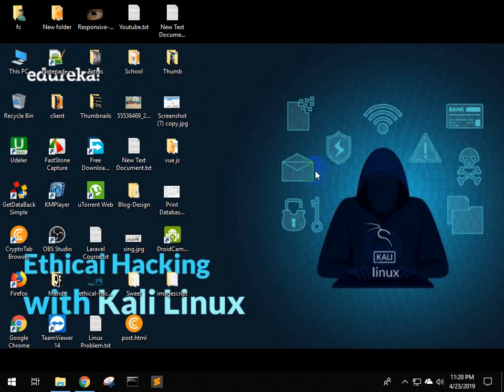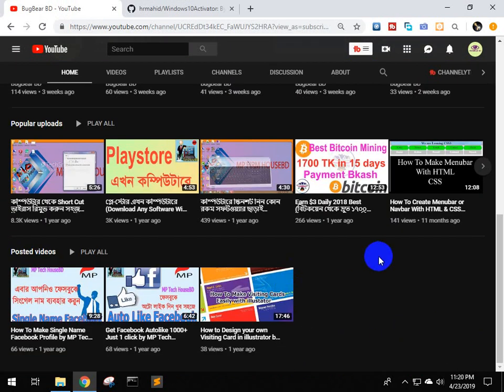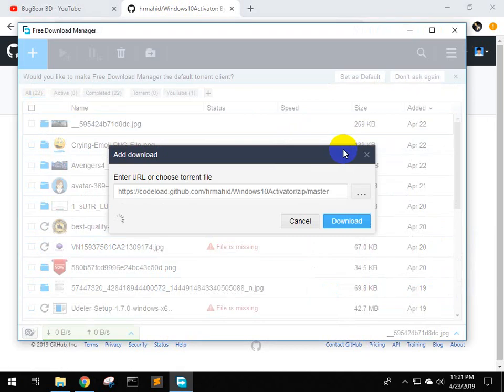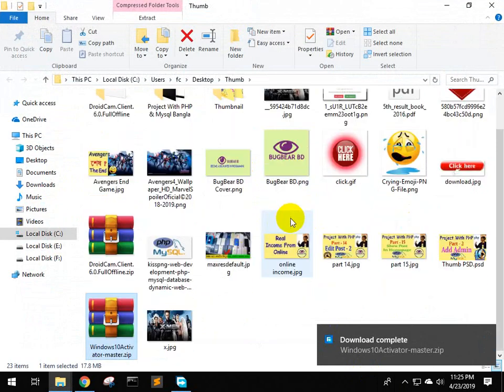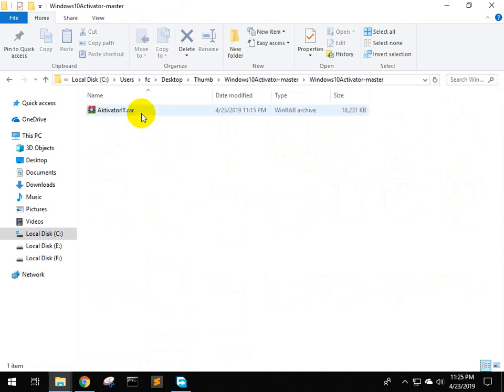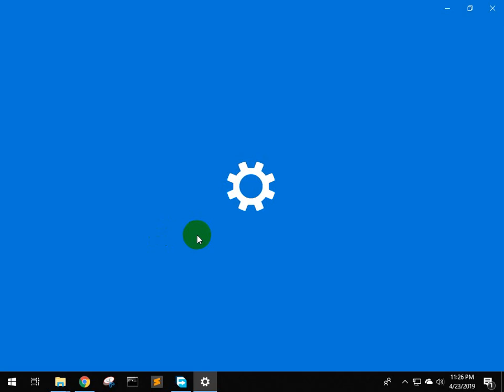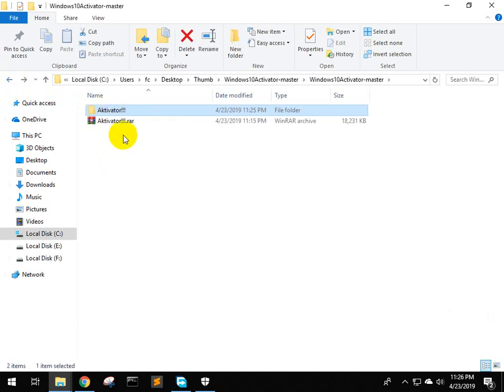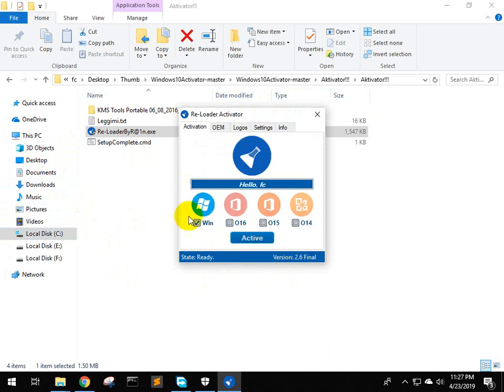How To Active Windows 10 By 1 Click | 100% Working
100% Working Trick Of Activating Windows 10